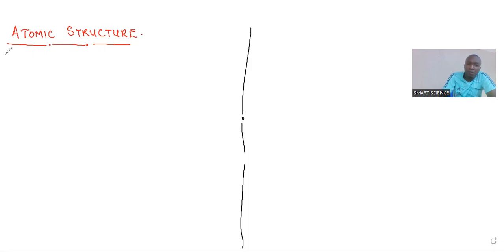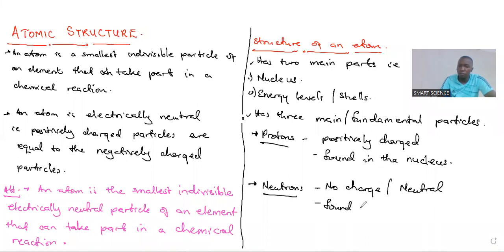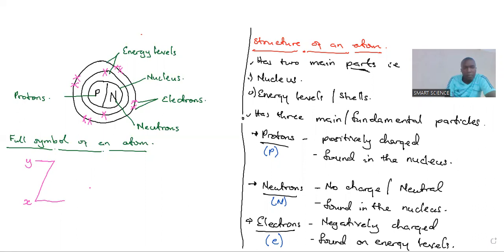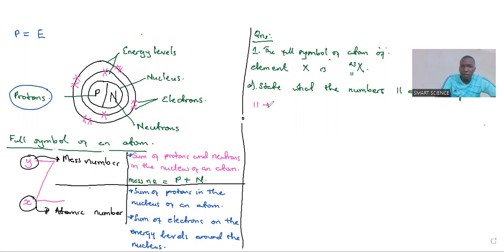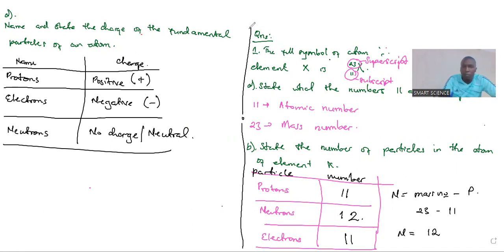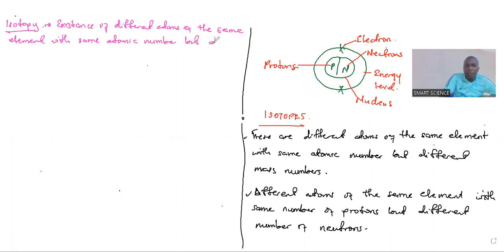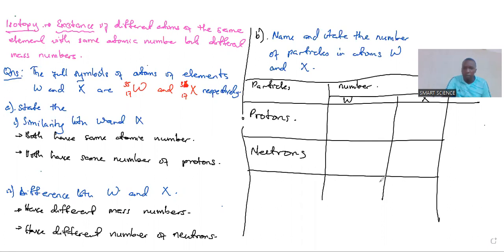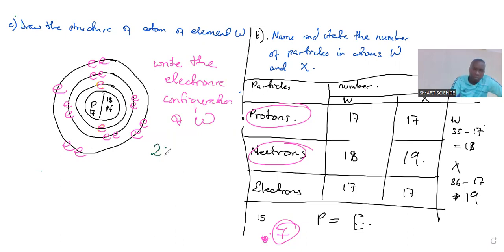ATOMIC STRUCTURE episode 1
In this video, I have explained the introduction of atomic structure and how chemistry students can understand the concept of an atom.